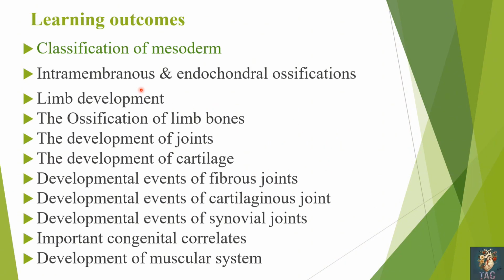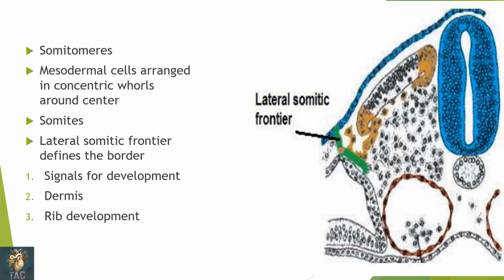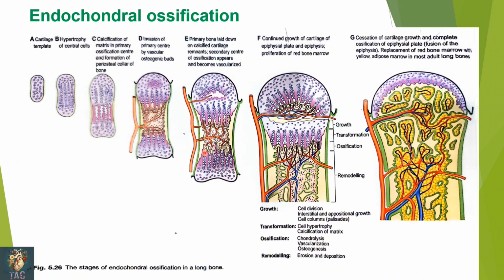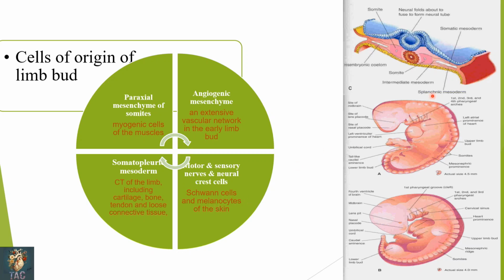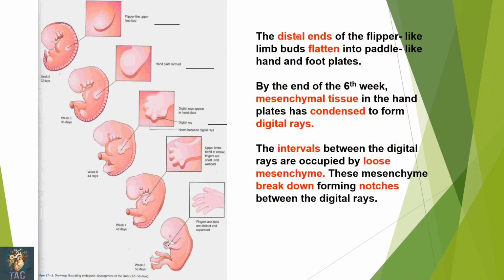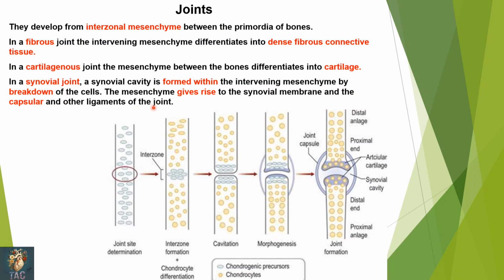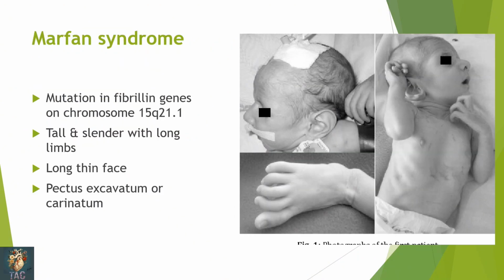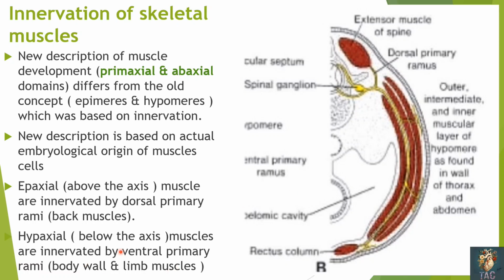Development of musculoskeletal system | Bone, muscle, joints & limbs | Dr Shehla Aman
In this lecture of embryology we will discuss the development of musculoskeletal system. we will cover all the aspects of development of bone, muscle, cartilages and upper & lower limb. we will see the interplay of different genetic factors in developmental process & covering the newest concept of muscle development.  so enjoy a journey through development of musculoskeletal system and don't forget to give your support with subscribing & comments in comment section.